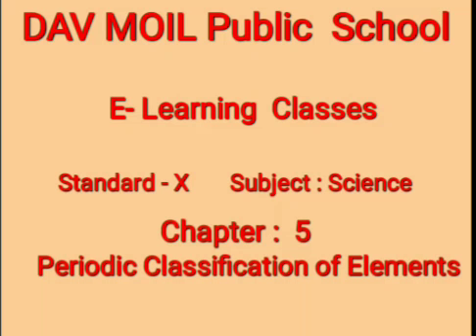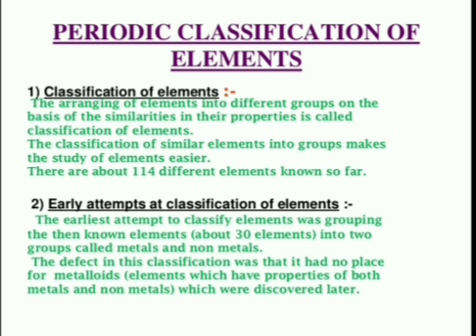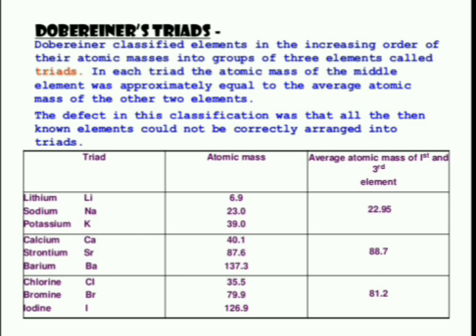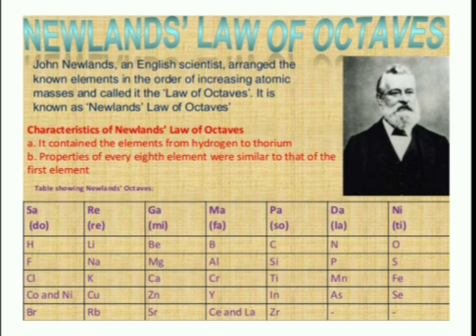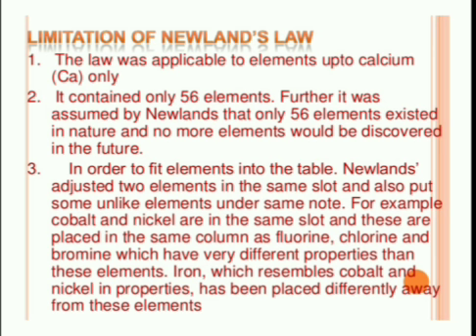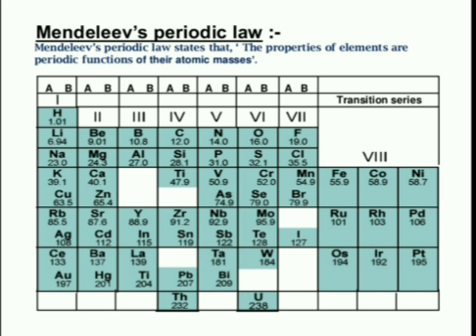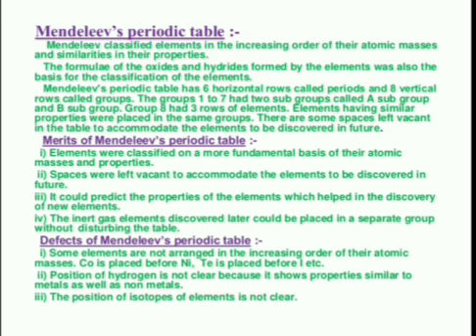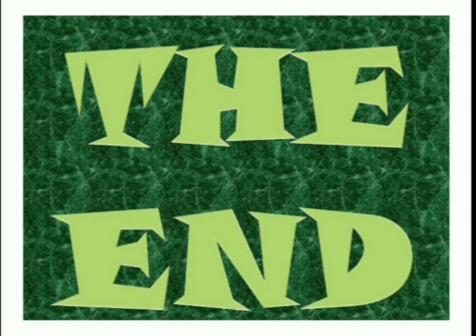STD X Science Periodic classification of elements 1